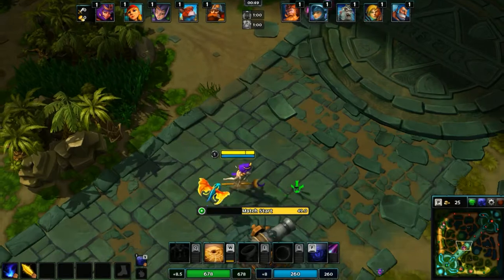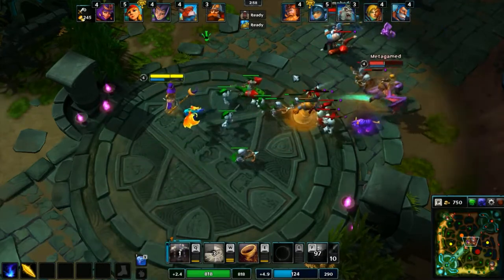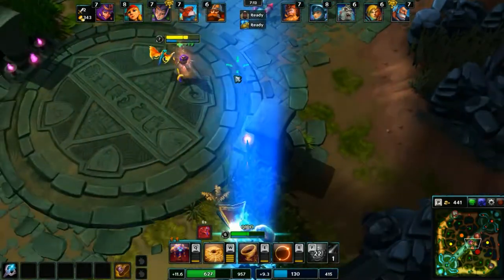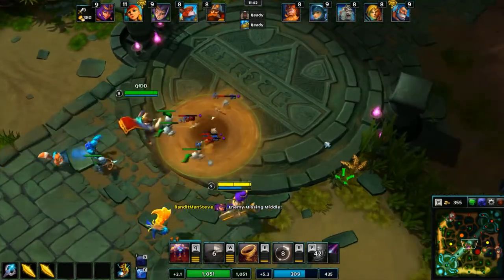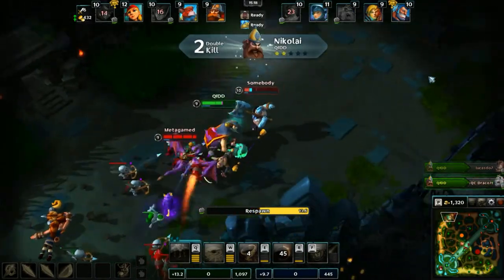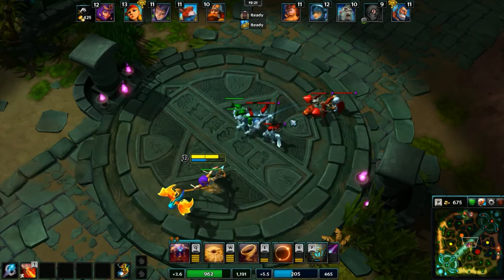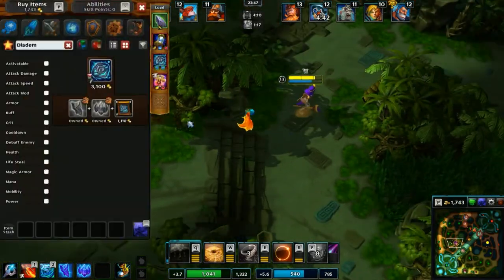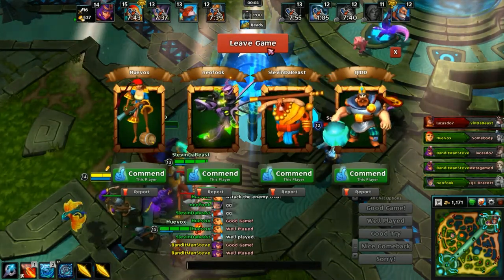IAH, PRINCESS OF THE SANDS! - Strife #4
Want to send me Fanart/Suggestions? Send em' here!